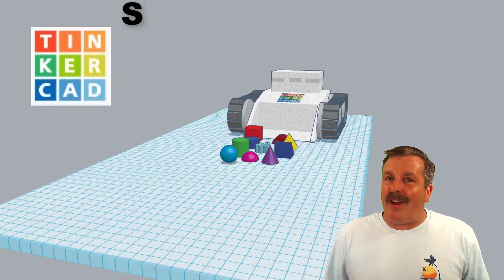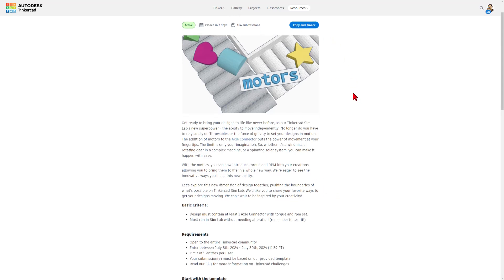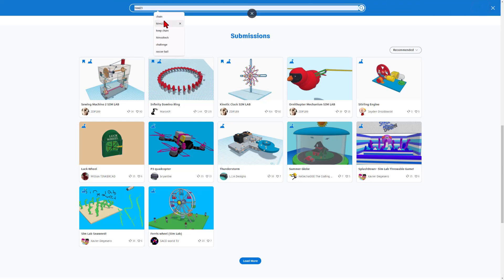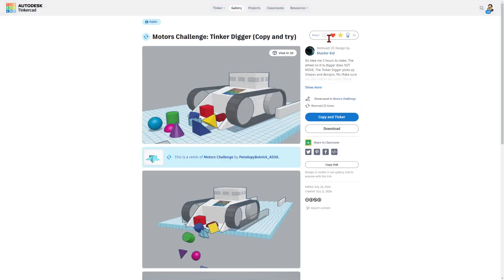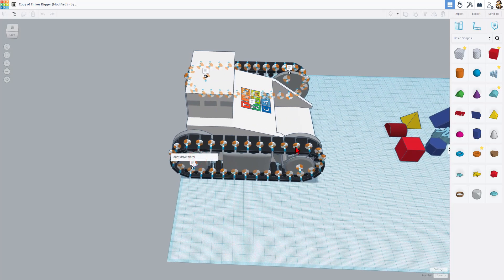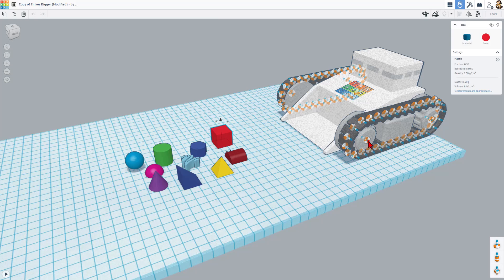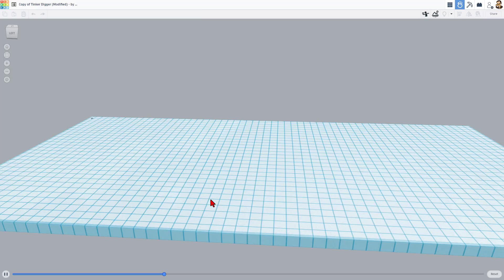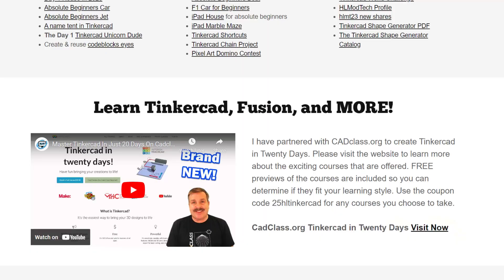Designs Come To Life Tinkercad Sim Lab Super Power Motors in Action! 💯🤯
Tinkercad Sim Lab Motors Designs Come To Life Super Power in Action! 💯🤯 Make sure you share your cool creations with the hlmt23 tag. Have a glorious day and keep Tinkering!